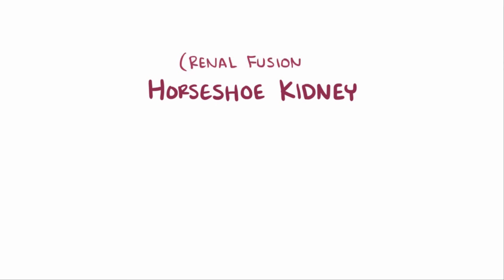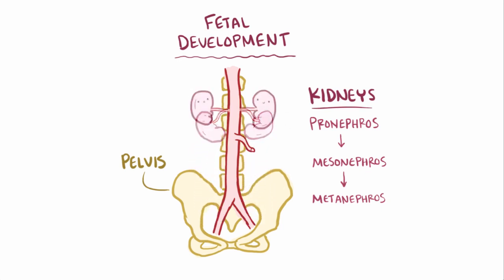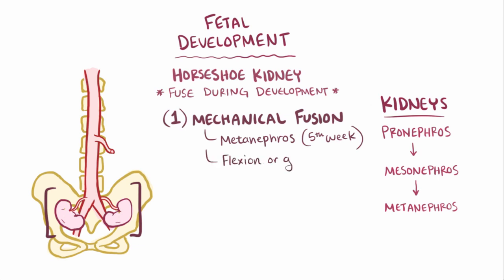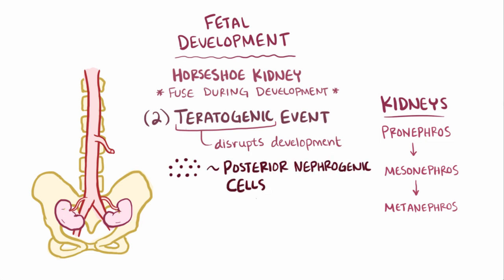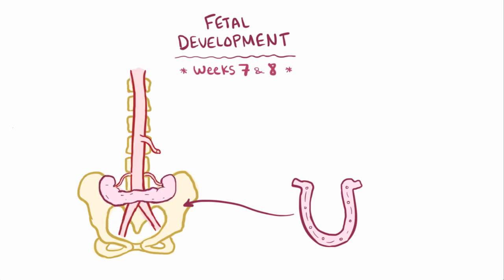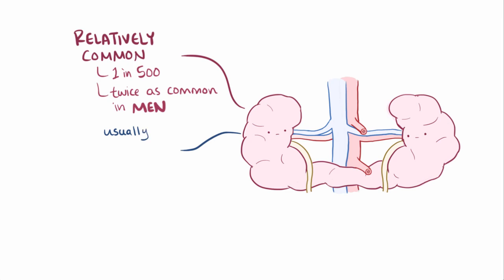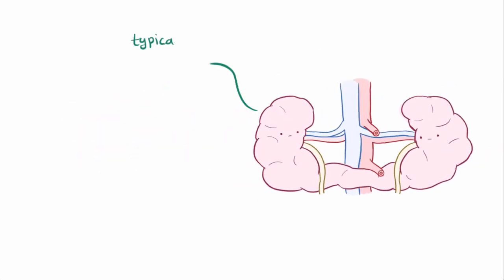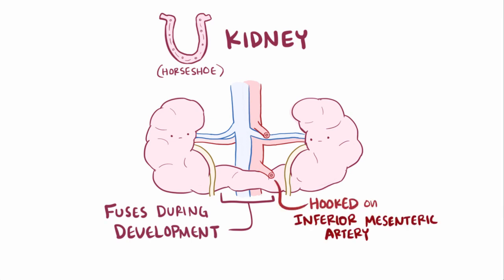Horseshoe kidney renal fusion causes, symptoms, diagnosis, treatment & pathology